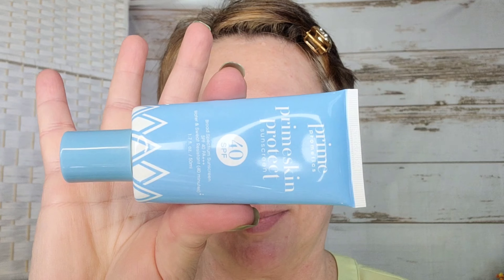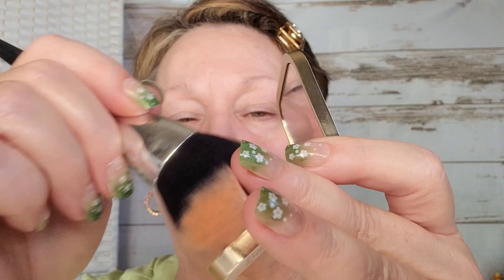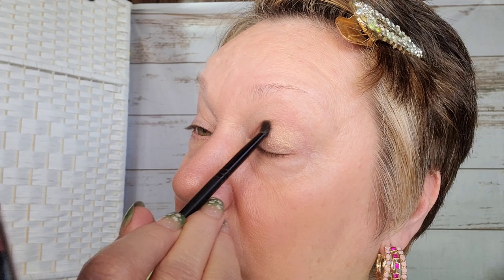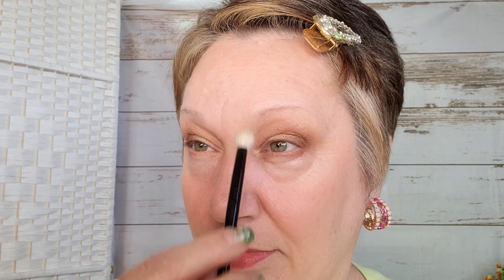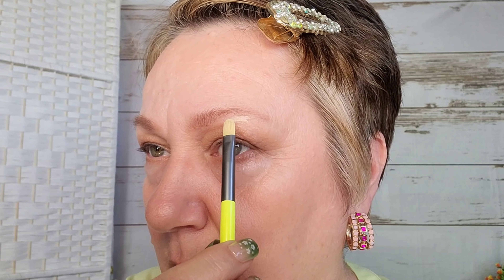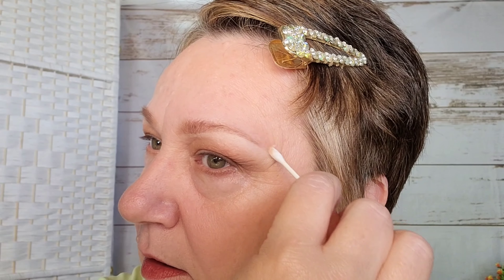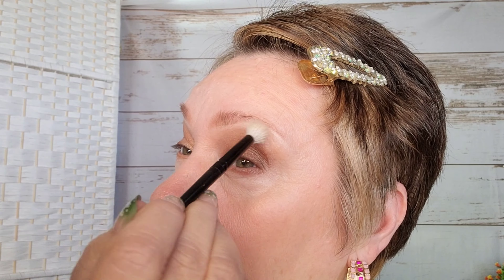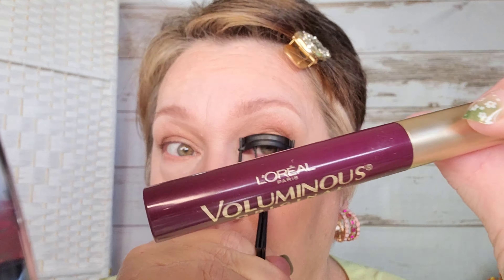Want your makeup to look like skin? Watch this!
Save 15% on Mature Makeup and my favorite sunscreen primer at Prime Prometics
Save 15% on Catrice Cosmetics (Great budget makeup only sold online)

Products used in this video:

Jane Iredale Pure Pressed Foundation in Light Beige
                    Cheek Color Flourish - the color I wore in the video
                    Cheek Color Velvet Petal - the color I would normally wear:)
                            Lip Stain in Forever Peach
                                     Pure Match Liquid Concealer in 1W

Prime Prometics Products used:
Spf 40 Prime Skin Protect Water & Sweatproof - works as a face primer too!
Prime Brow Complete in Taupe - this has the brow gel on one end and brow growth serum on the other end

L'Oreal Voluminous Colored mascara (5 colors )
Concealer in 9w and 1W combined 'Jane Iredale' (Save 15%

Hairspray - FoxyBae Big Tease Volumizing Hairspray

Have an amazing day my friends!  XOXO - Camille:)